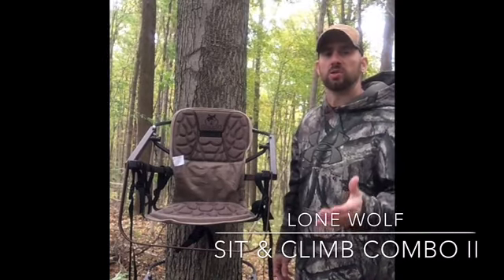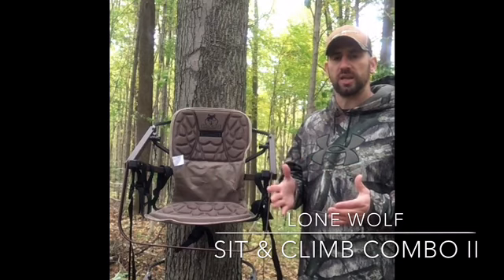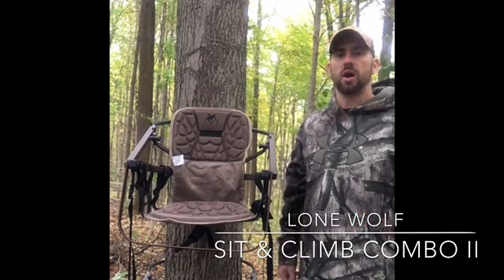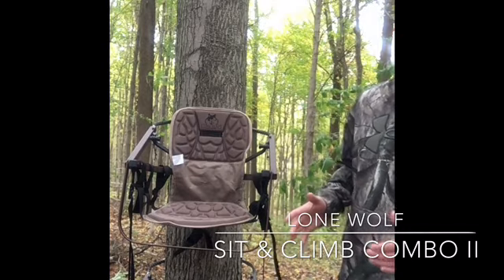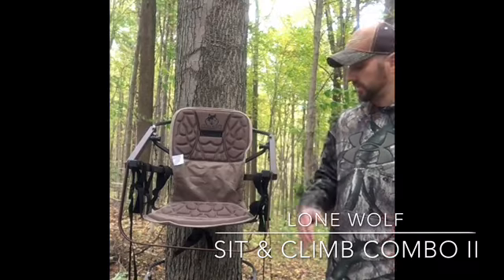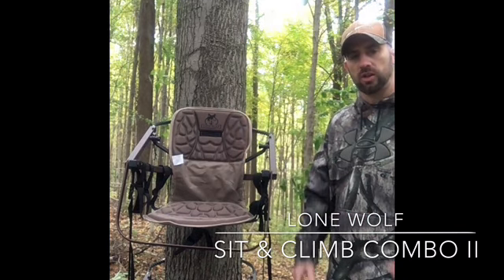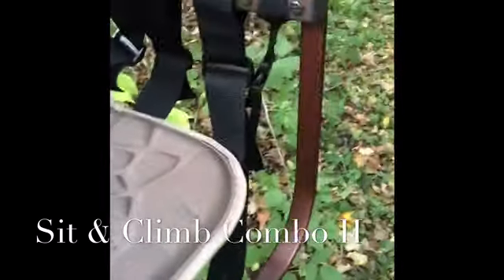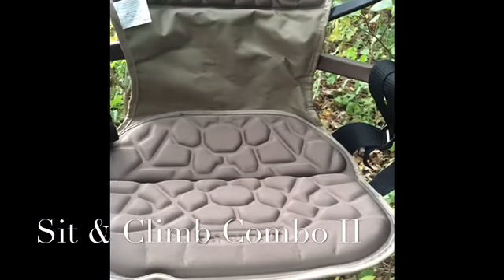2017 LONE WOLF Climber Review By Next Level Outdoor Reviews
Sit & Climb Combo II